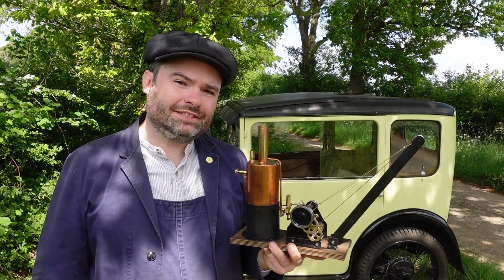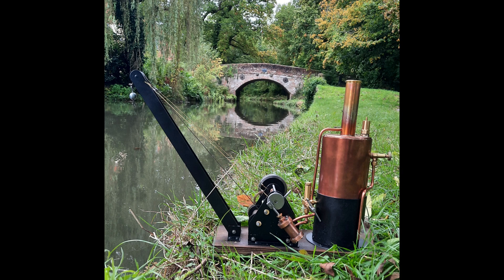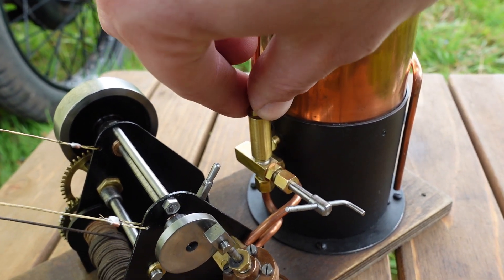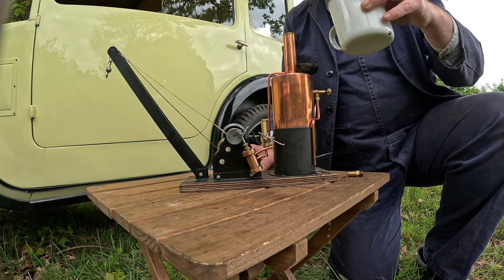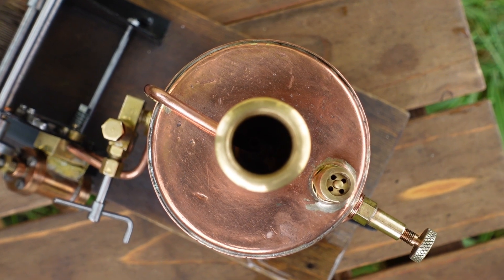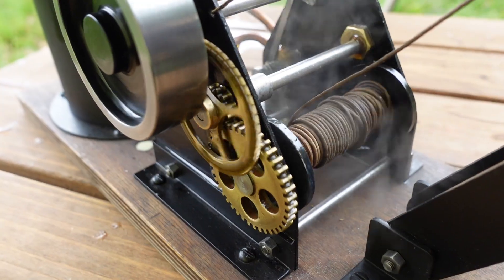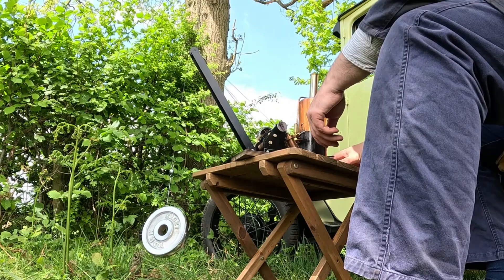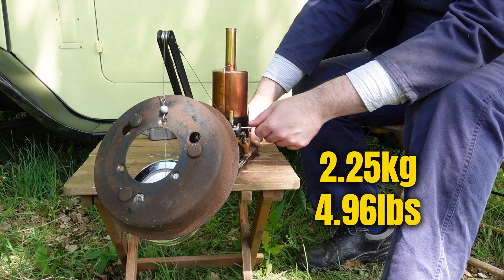Steam Crane - How it works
This lovely toy steam crane was built from the designs of Curly Lawrence published in the Model Engineer magazine of October 1953.